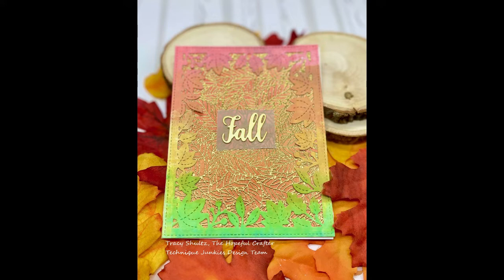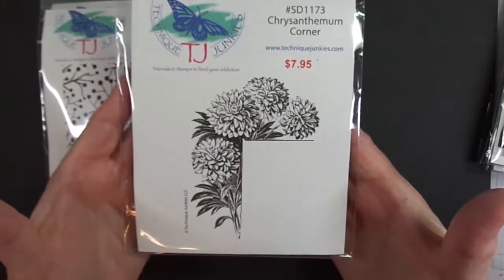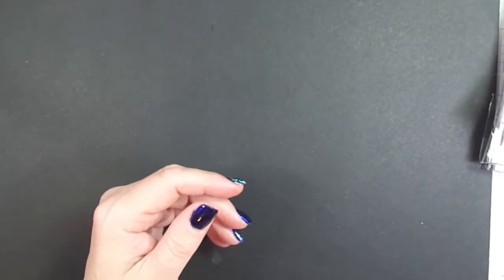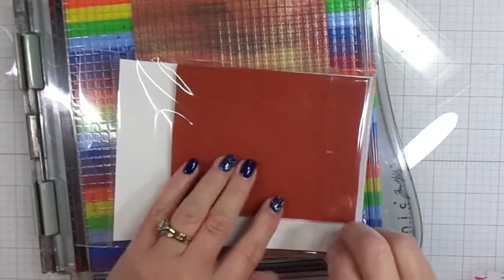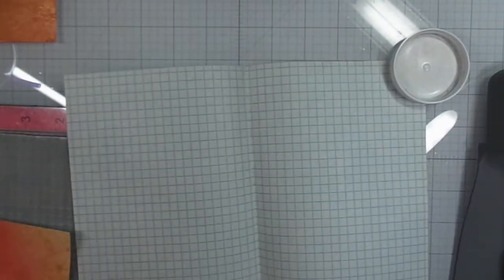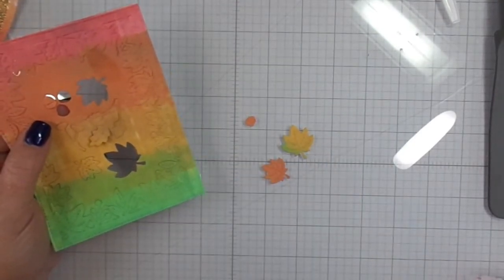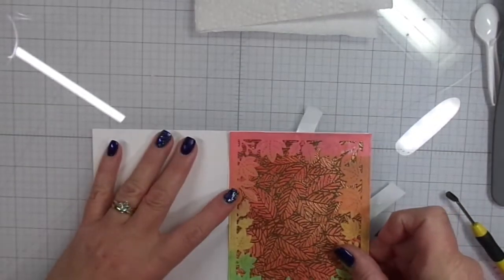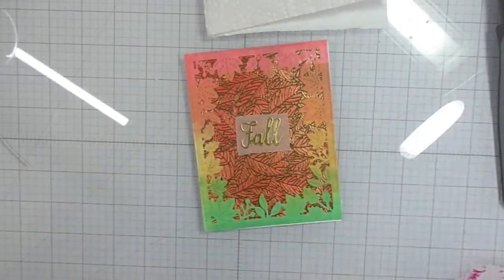Technique Junkies September 2022 New Release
It's new release day at Technique Junkies!
Please mention that Tracy Shultz sent you.

Join me on my Live on YouTube at 7 p.m. EST on September 1 where I will do an unboxing of all the new stamps!